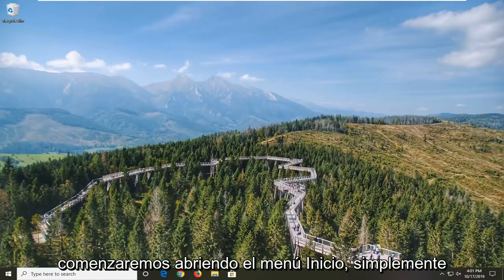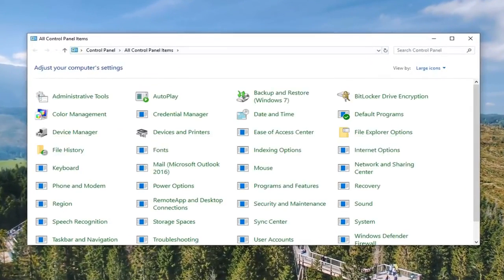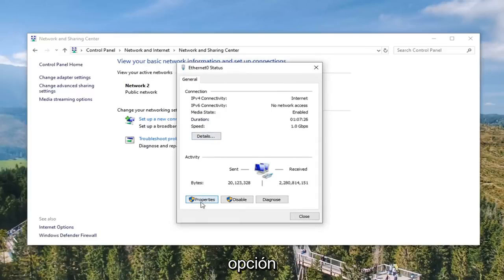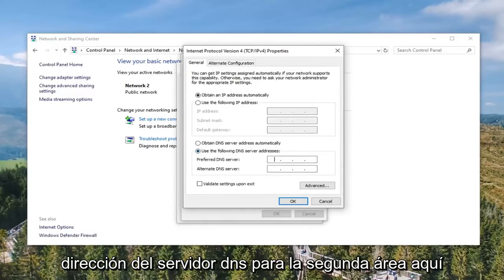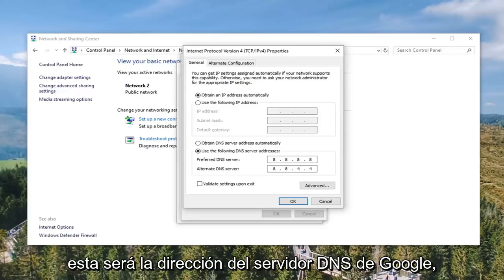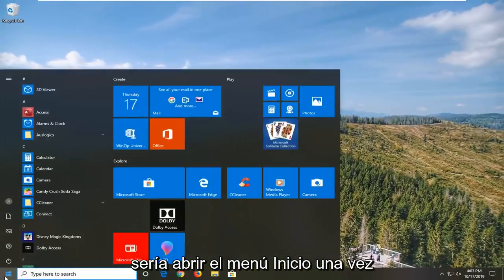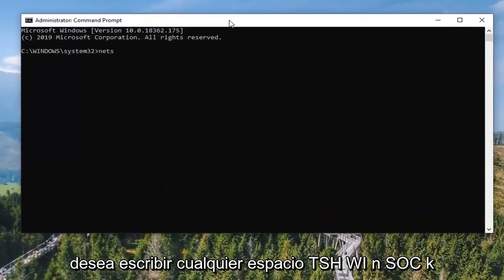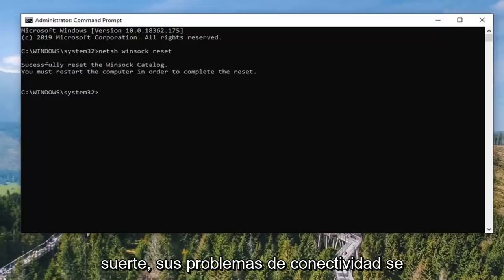¿Cómo arreglar el error de TeamViewer “No está listo para comprobar su conexión” en Windows?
Cómo solucionar el error de Teamviewer "No está listo, compruebe su conexión" en Windows 11/10 [Tutorial]

TeamViewer es un programa útil para chats de video y control remoto y es una opción bastante popular entre los jugadores y la asistencia remota de TI. Sin embargo, muchos usuarios han informado que simplemente no pueden conectarse. Ven el mensaje de error problemático en la parte inferior de la pantalla, junto a la luz roja.

Este problema en particular tiene muchas causas diferentes y señalar la correcta puede ser crucial si no desea probar todos los métodos de la lista. ¡Esto lo guiará a la solución más rápido y es por eso que decidimos crear la lista de todas las causas posibles que se encuentra a continuación!

Configuración incorrecta en el archivo 'hosts': el archivo 'hosts' contiene información importante sobre las aplicaciones que se conectan a Internet y es posible que la entrada de TeamViewer se haya dañado. Eliminar su entrada hará que Windows la vuelva a crear, así que intente resolver el problema.

Problemas con el antivirus o el cortafuegos: si el cortafuegos o el antivirus que está ejecutando impiden el acceso de TeamViewer a Internet, asegúrese de intentar hacer una excepción para su archivo ejecutable principal.
Problemas de DNS y Winsock: las direcciones DNS se pueden cambiar y Winsock se puede restablecer. Para muchos usuarios, esto es todo lo que se necesitó para resolver el problema, ¡así que asegúrese de probarlo!

Conectividad IPv6: TeamViewer simplemente no funcionará en IPv6 a veces, así que asegúrese de considerar deshabilitarlo para resolver este problema. ¡No dolerá y puede traer de vuelta a TeamViewer!

Nueva interfaz de TeamViewer: la interfaz de usuario no es algo que deba estar relacionado con problemas de conectividad, pero ciertamente fue el caso para varios usuarios de TeamViewer. Volver a la interfaz anterior logró resolver el problema para ellos.